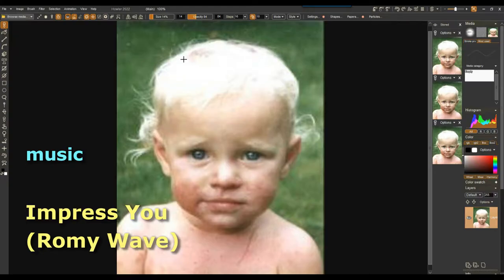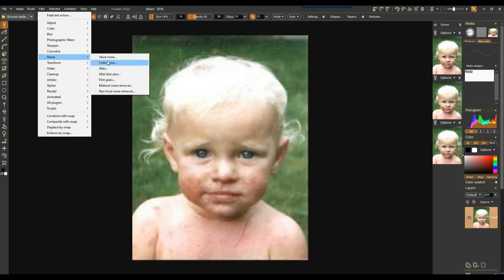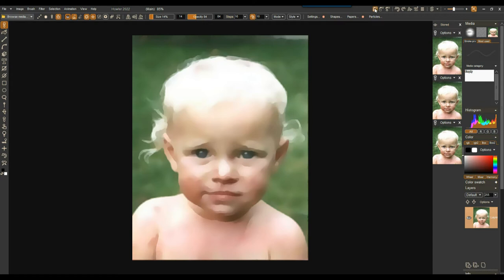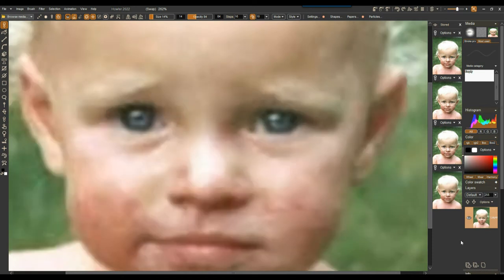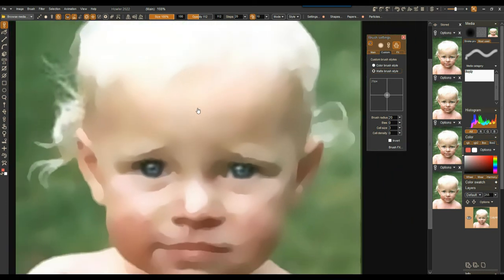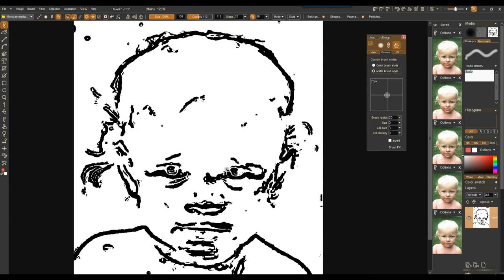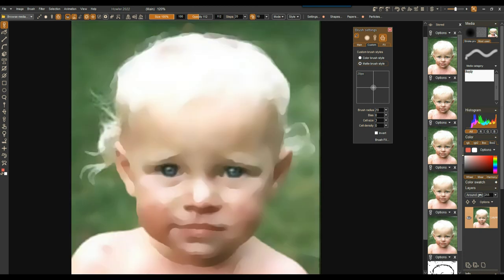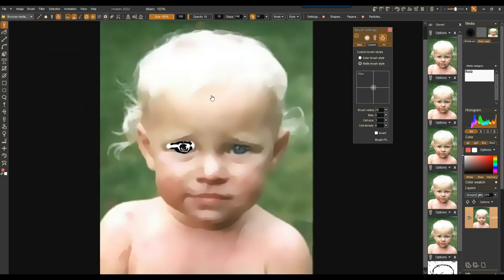cartooning effects and techniques - part 4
exploring some more choices when starting from a very small image, using the supersampling option to rescale andkeep more fine details, then turning it into cartoon look and other options